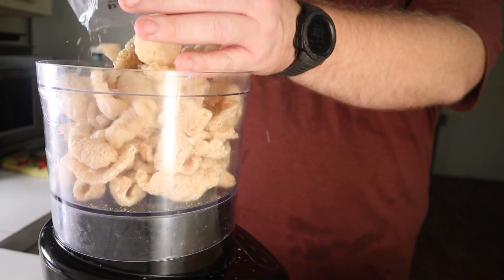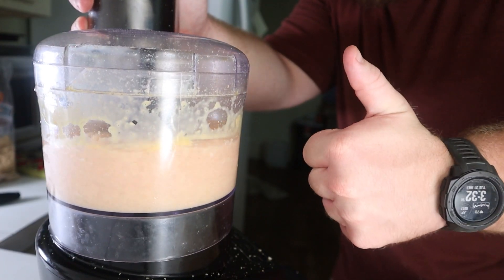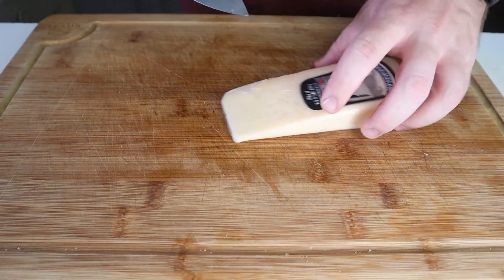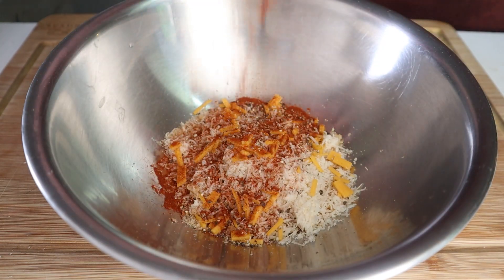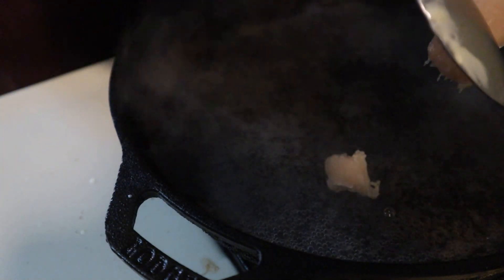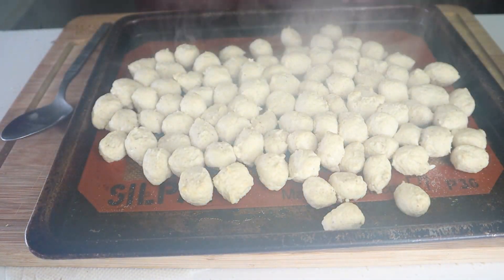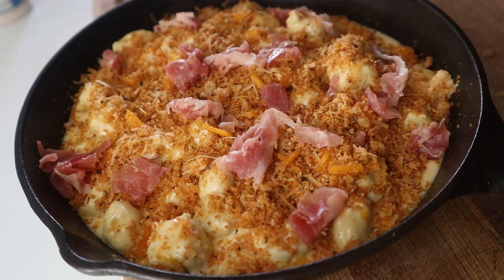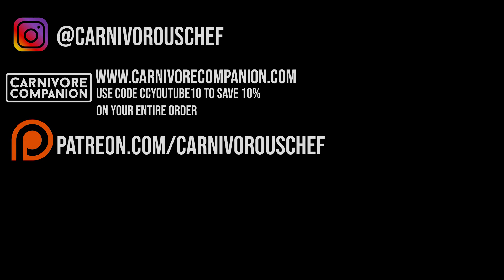Prosciutto and Brie Mac and Cheese for the [Carnivore Diet]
My original Mac and Cheese video just hit 10k views and I thought I'd celebrate that by making another version of it! I asked y'all in the community tab what I should do, and A LOT of you said some sort of seafood Mac. This WILL happen eventually, once I can afford some decent seafood! But for now, I had to settle on some Prosciutto and Brie. DEFINITELY delicious and I'd say a fantastic comprimise ;)

RECIPE

Chicken Noodles
1 lb ground chicken
2 eggs
1/4 tsp nutmeg

Topping:
1 oz pork rinds, ground
3 Tbsp Parmesan Cheese
Pinch of Shredded Cheddar
1/4 Tsp Black Pepper
1/4 Tsp Smoked Paprika
1 1/2 Oz Prosciutto, Chopped
1/8 tsp nutmeg

Cheese Sauce:
1 Cup Heavy Cream
3 Oz Cheddar Cheese
2 Oz Creme De Brie OR Brie Cheese
1 tsp Mustard (optional)
salt and pepper to taste
1 1/2 Oz Prosciutto, Chopped

1) Mix your pork rinds, cheddar, black pepper, smoked paprika, nutmeg and parmesan cheese together and season to taste. Set aside for later.
2) In a food processor, add your ground chicken, nutmeg, and eggs. Process this on high for about 1 minute or until you have a smooth texture. Place a gallon sized ziploc bag into a cup and fold the edges over. Place the mixture into this bag then seal and refrigerate for at least 10 minutes.
3) While your dough is resting, setup a double boiler over mediumheat. Add your cream, all of your cheddar, brie, prosciutto, and option mustard. Begin to whisk until all of the cheese has melted. Will thicken when cools
4) Fill a pan 3/4 of the wat to the top. Add about 1 tbsp of salt to season the water. Bring this to a simmer.
5) Cut the corner of the ziploc bag and begin piping the mixture into the water. The size is up to you. I went with about a half inch for each. Once all of the gnocchi have been made, remove from the pan and drain on a paper towel.
6) Place your cooked chicken noodles onto a lined sheet pan and season with salt. Place into an oven that's been set to 450°F for about 10 minutes to remove some of the moisture.
7) Carefully fold your cheese sauce, gnocchi, and 2 tbsp of cheddar together. Place this into a baking container and top with your topping and chopped up prosciutto. Place into an oven set to 450°F for 10 minutes or until prosciutto is crispy. Serve hot.